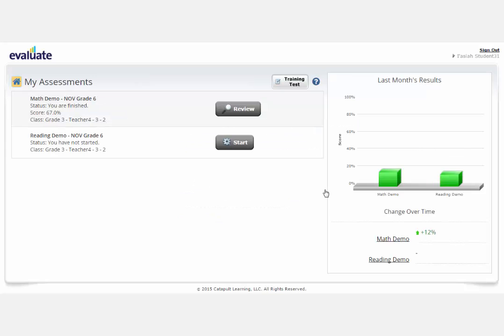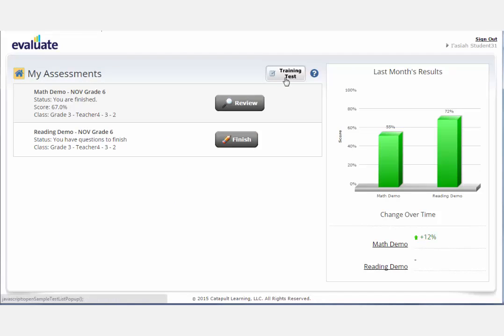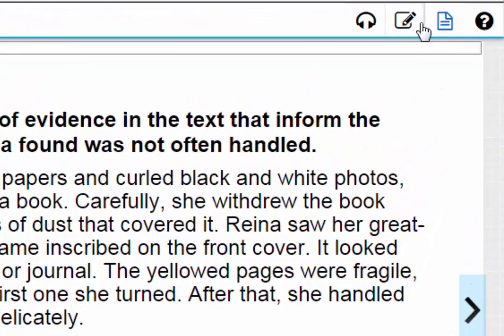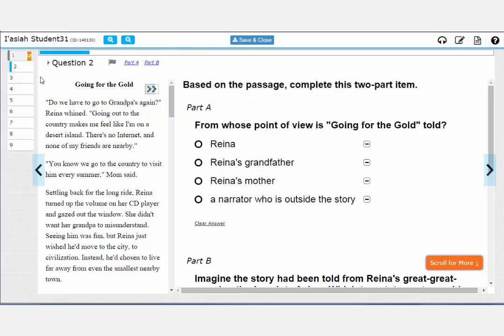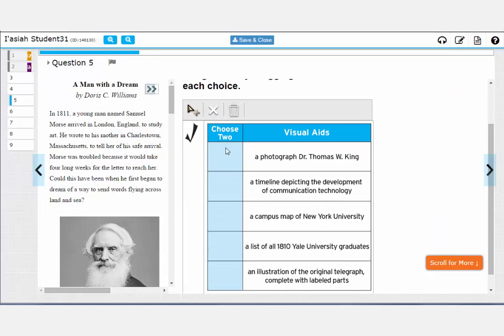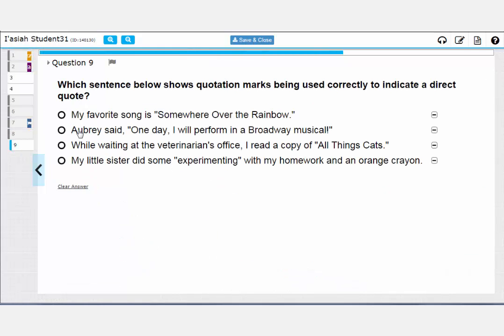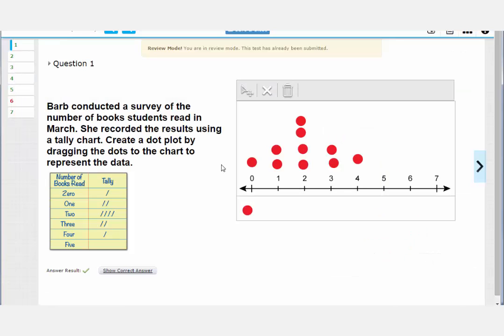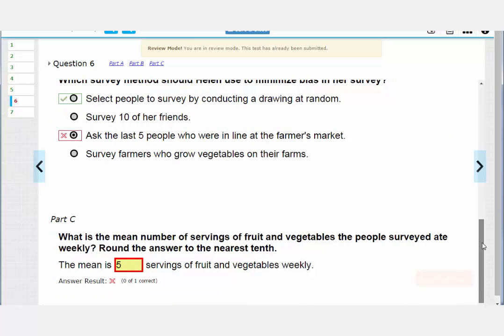Evaluate - 2nd -12th Grade Student Assessment